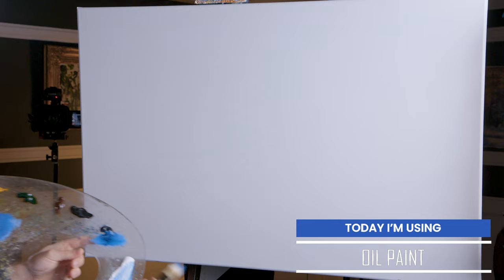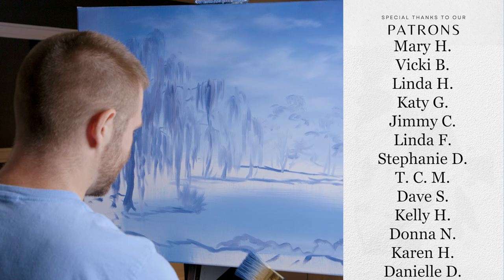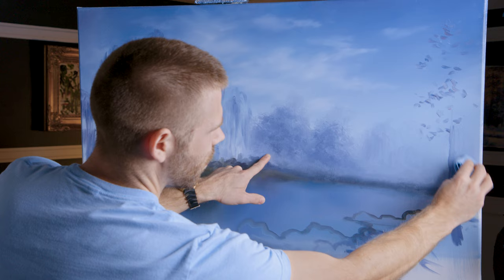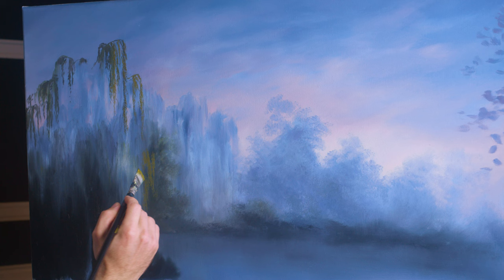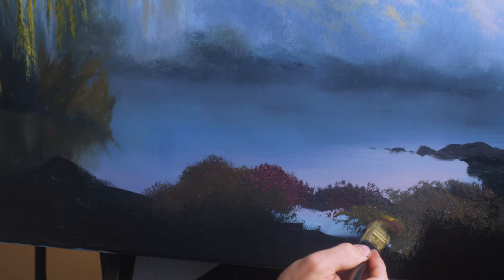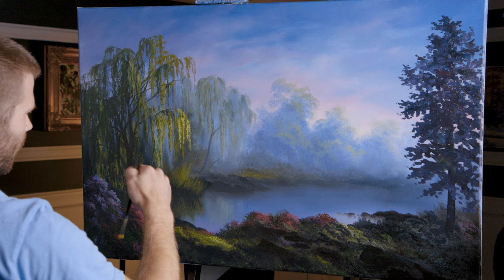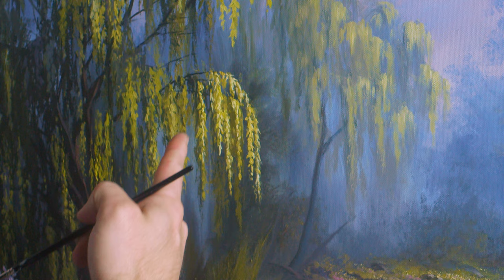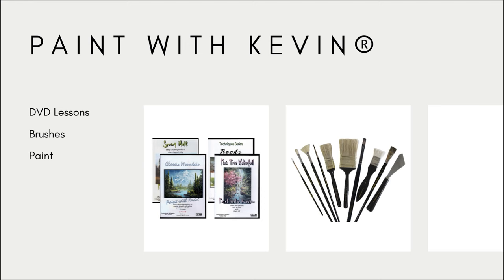Willow Tree | Re-painting an early painting